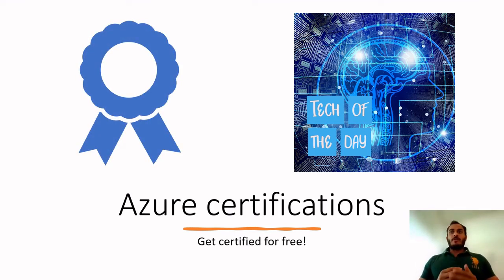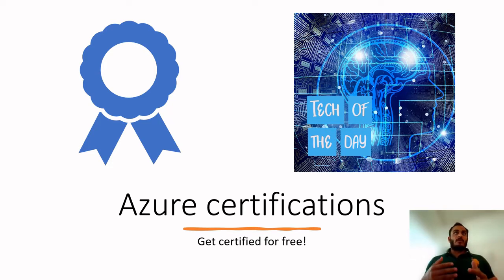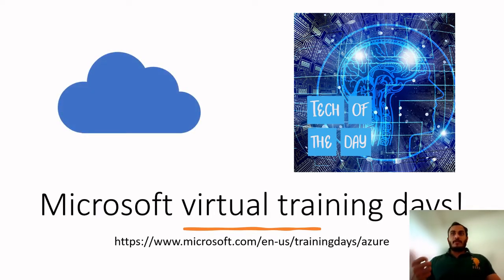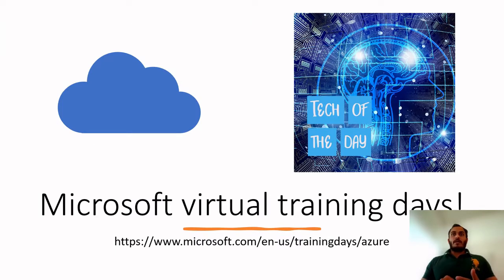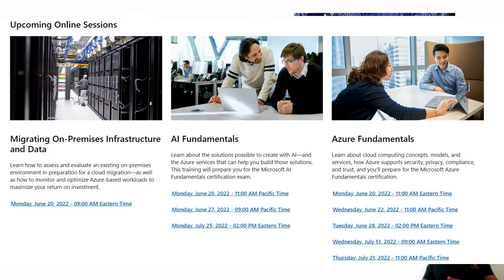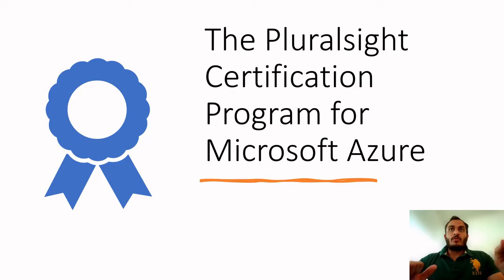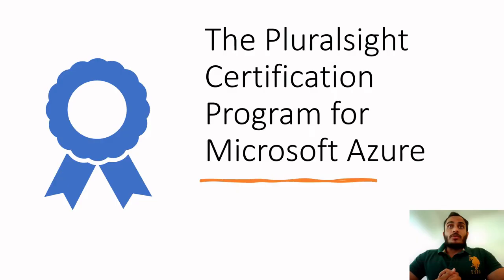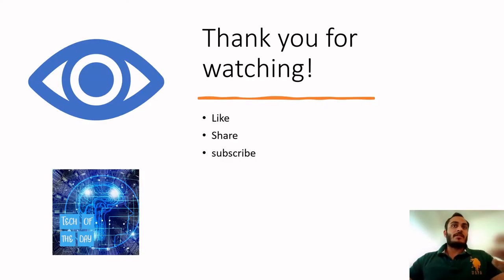How to get free Microsoft exam vouchers? How to get free azure certification voucher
Becoming certified is one of the ways to prove your proficiency and competence in a particular area of expertise. Therefore, many vendors have developed their certification programs. And of course, Microsoft Azure certification is one of them! Currently, there are two ways to get Microsoft certification for free and one way for a reduced fee.

Explore my channel for more plalists.

00:00 Introduction
00:58 Microsoft Virtual training days
01:35 Microsoft cloud skills challenge
02:07 Pluralsight certification program for Azure
03:03 Study material